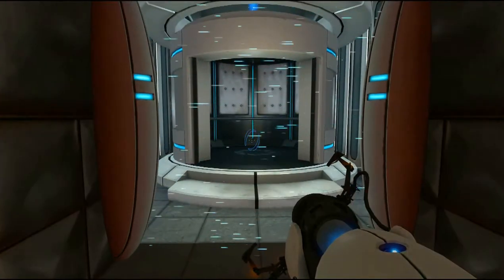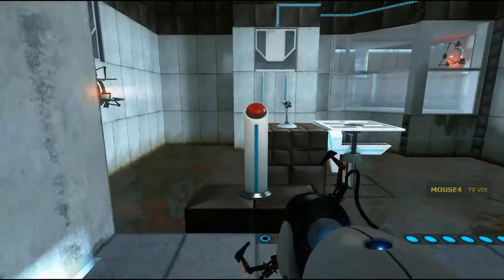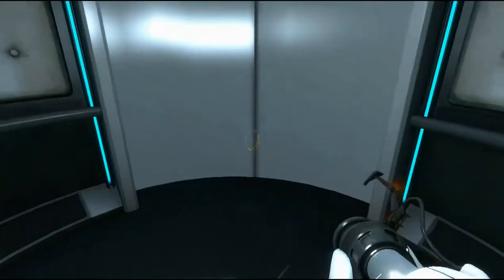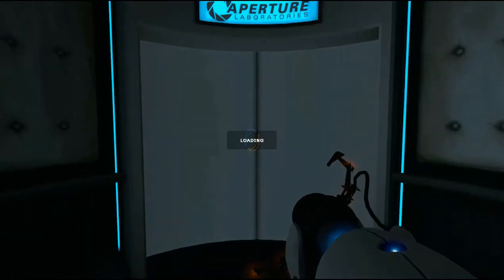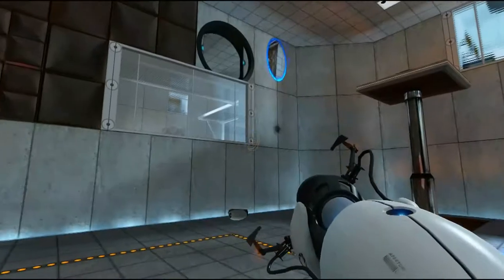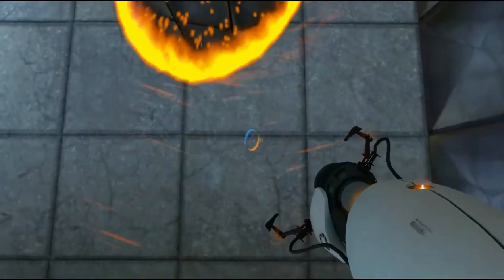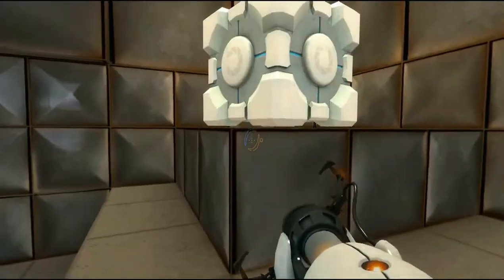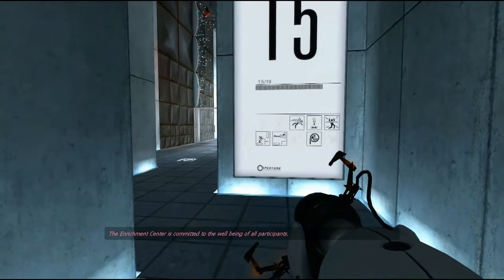Kikimaru and Grieve Play Portal - Sexy Stairs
Hello internet people and welcome to Kikimaru and Grieve play Portal, very poorly.

~SEXY STAIRS~